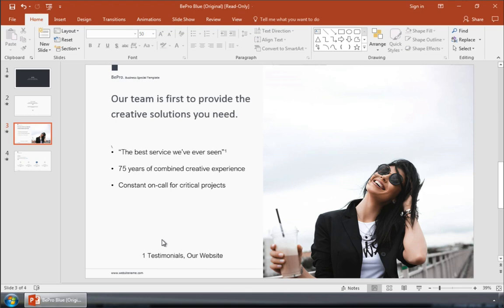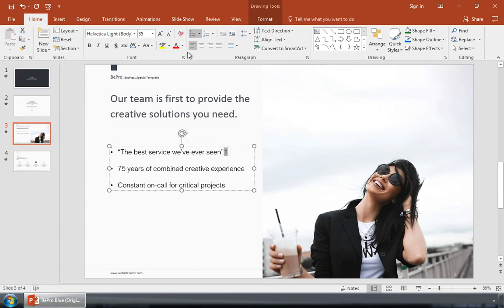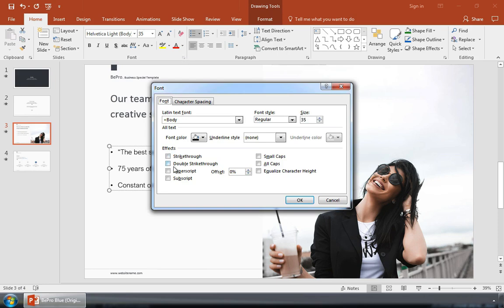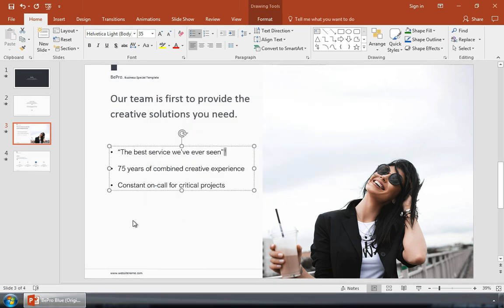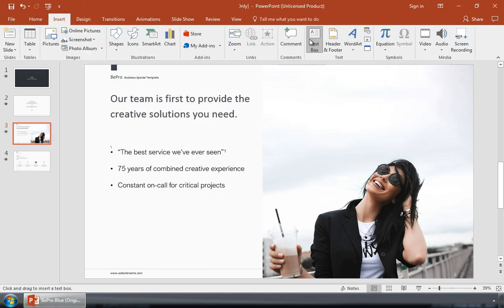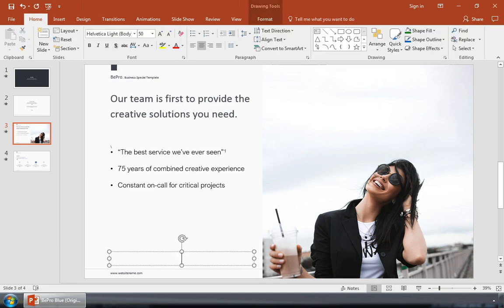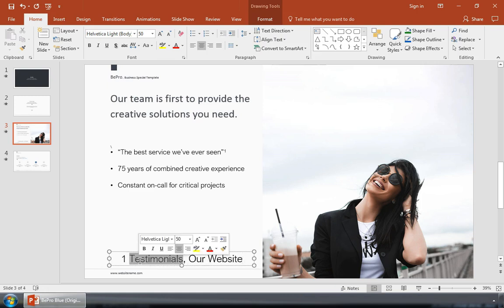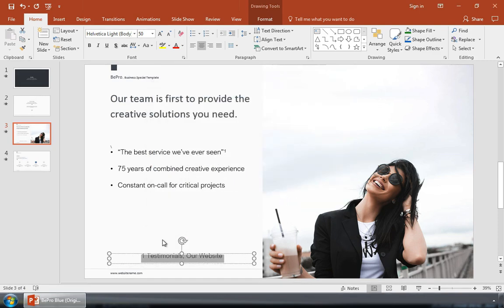How to Insert a Footnote in a PowerPoint Presentation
Footnotes in PowerPoint are always useful for adding attribution or a source to the facts you share in your PowerPoint slideshows. In this quick lesson, you'll learn how to add footnotes in PowerPoint. I'll walk you through a specific example that illustrates exactly what you need to do to add a footnote in PowerPoint.

I'll start with a simple bulleted list and show you how to add the PowerPoint footnote annotation that helps us attribute a fact to a list item. Then you'll learn how to apply the Superscript font to both the footnote number. Using Superscript text puts your PowerPoint footnote in the style that is commonly used for annotations.

Next, you'll discover how to add the PowerPoint footnote itself by inserting a new text box at the bottom and applying the Superscript font to it. One the PowerPoint footnote is added to your slide your audience knows the source of the fact. They can look up any details, especially if you send the PowerPoint slides out to your listeners after your presentation is over.

To see the step-by-step written tutorial on how to insert a footnote in PowerPoint that goes with this video, go to the following URL: